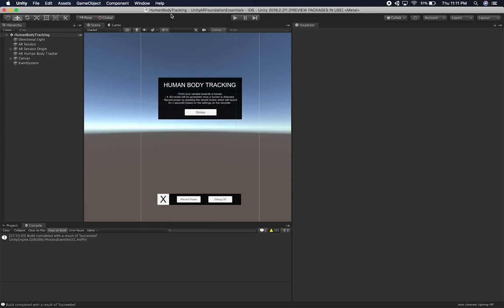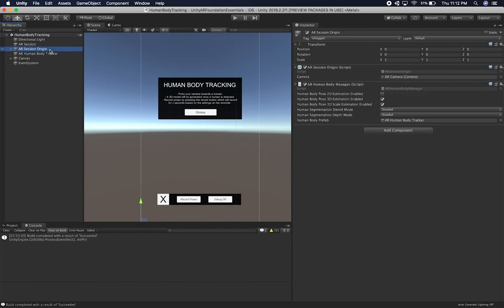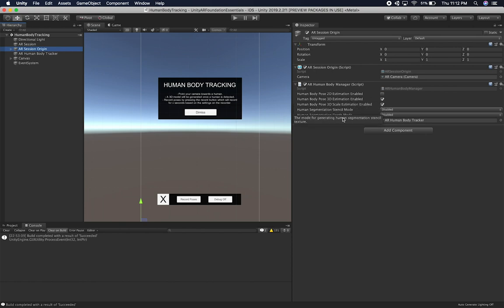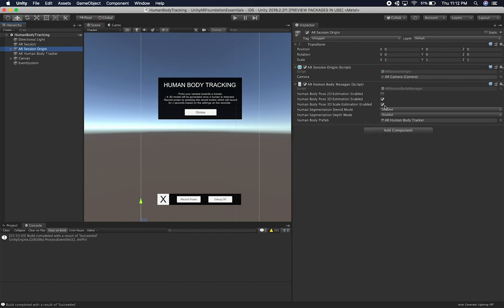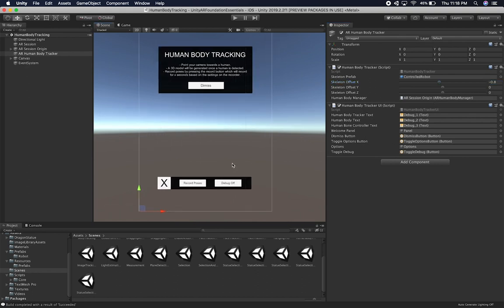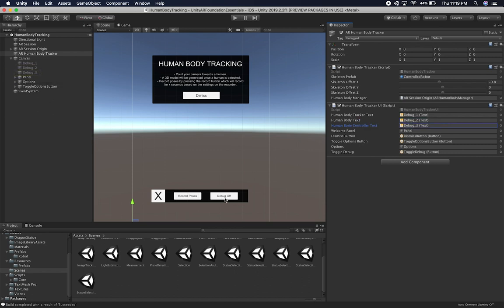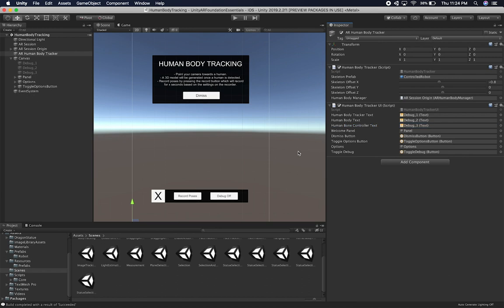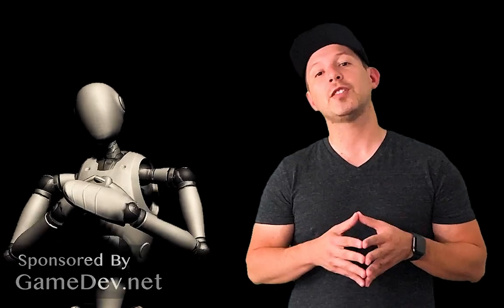AR Foundation With Unity3d - How To Offset A Human Body Tracked by AR Foundation And ARKit?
AR Foundation with Unity brings amazing new technologies available and provided with the effort of Apple ARKit Team and Unity3d Team. In this video I walk you through an example scene I added to my AR Foundation Essentials repository and I show you how to offset a human body tracked by AR Foundation and ARKit3.

If you like to get a copy of the body tracking offset code get it by supporting me in Patreon and trust me that I really would appreciate your support as it helps me in making more videos: